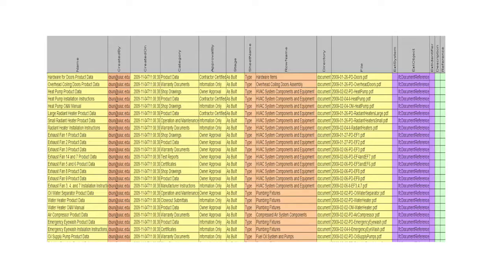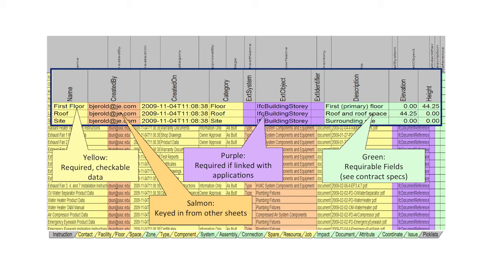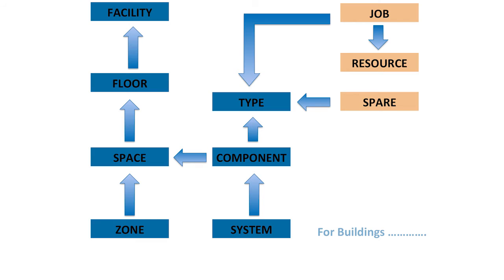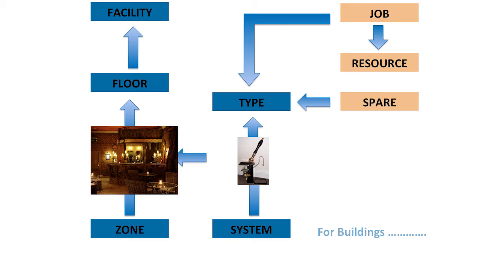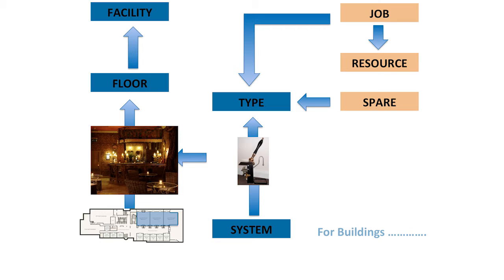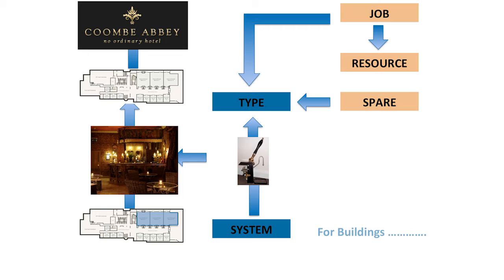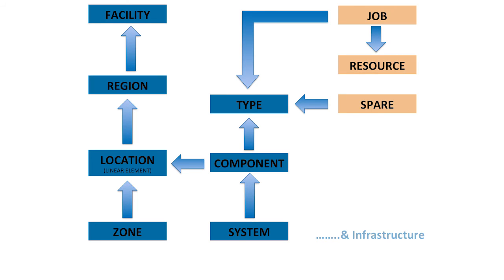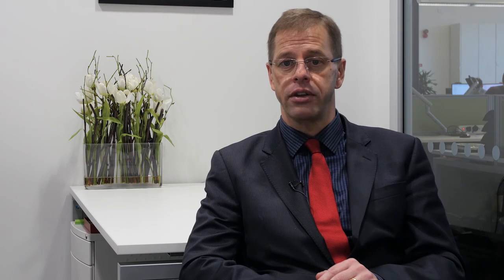Video 10 – What is COBie?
What is COBie? Hear from Ben Wallbank, BIM strategy manager EMEA to find out. Learn all about the importance of BIM for construction project management and collaboration.